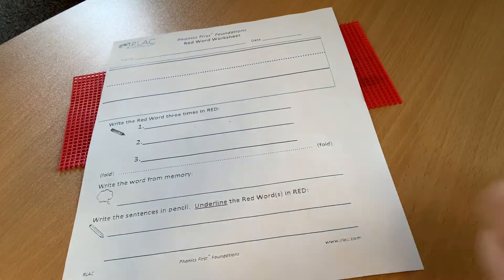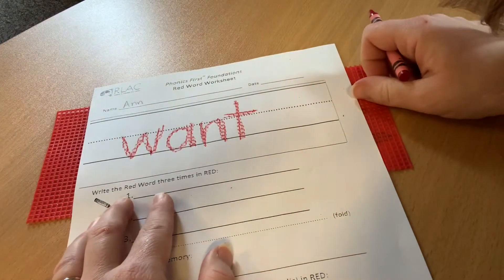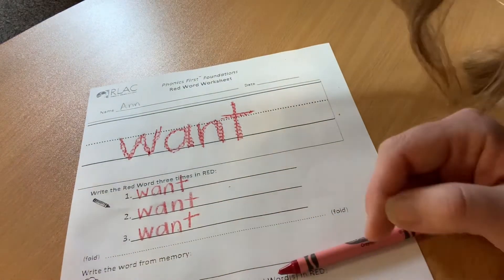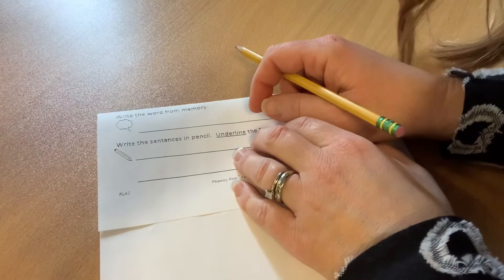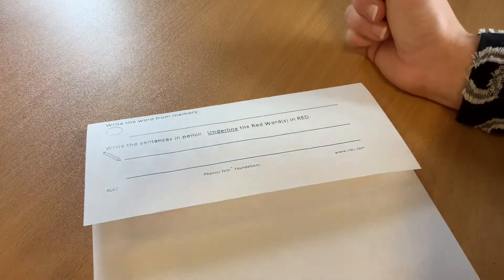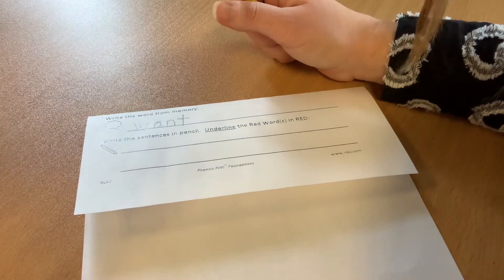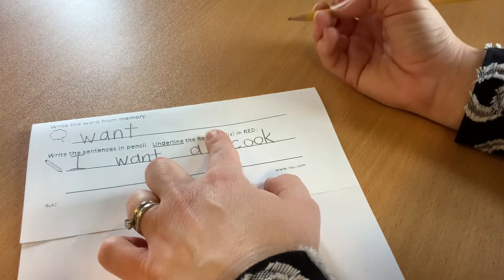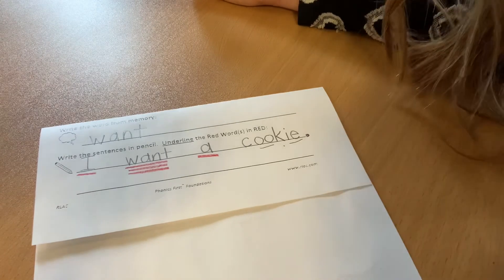Red Words - want